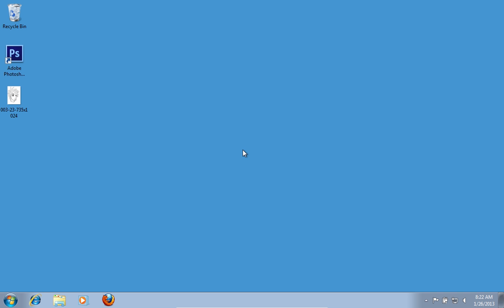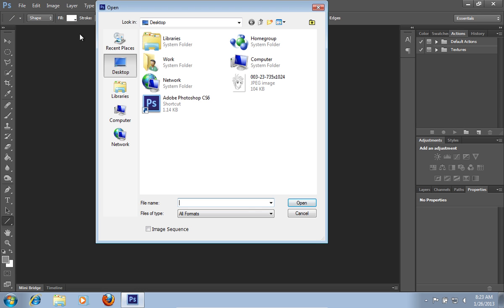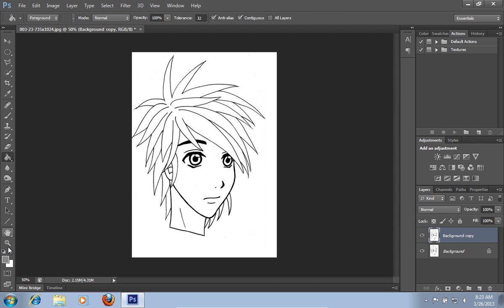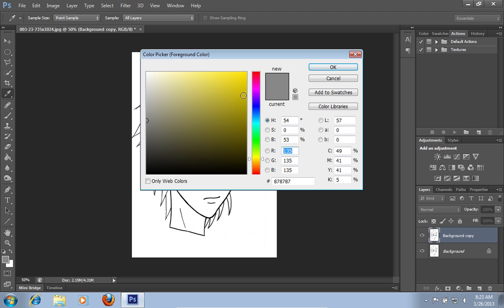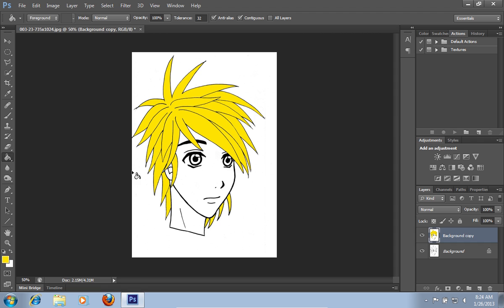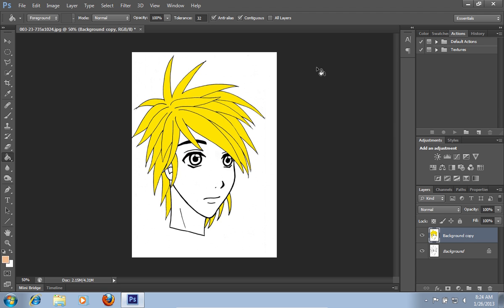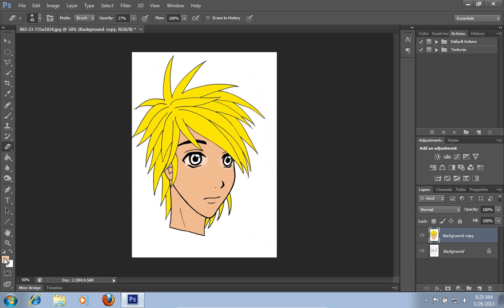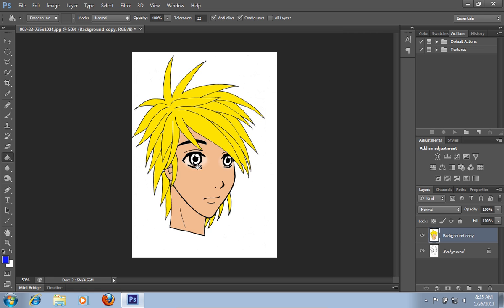How to do Color Lineart in Photoshop CS6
Learn how to do color lineart in Adobe Photoshop.

In this video tutorial we will show you how to do color photoshop lineart.
Launch the Adobe Photoshop. Go to the "File" menu, press "Open" and choose the photo you want to use. Then select the main layer and drag and drop it onto the "Create a new layer" icon to create a copy of the background. Go to select the "Paint Bucket Tool" from the toolbar.

Then click on the "Set foreground color" icon. Pick a hair color from the color pallet. Then press "OK".

Go to the image and colorize the hairs with the "Paint Bucket Tool". Then, click on "Set foreground color" icon. Pick a color for the skin from the appeared color pallet and press "OK". Colorize the skin on your picture. Then select the "Eraser tool" from the toolbar.

And erase the area around eyes to make it more natural. Go on to the toolbar and click on the "Set foreground color". Then pick a color for the eyes from the pallet and press "OK". Select the "Paint Bucket Tool" and colorize the eyes.